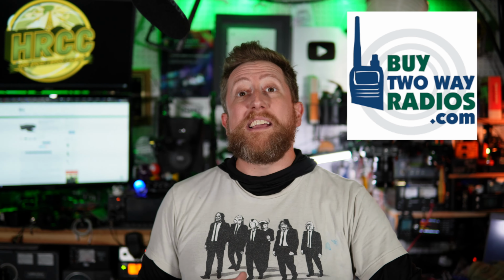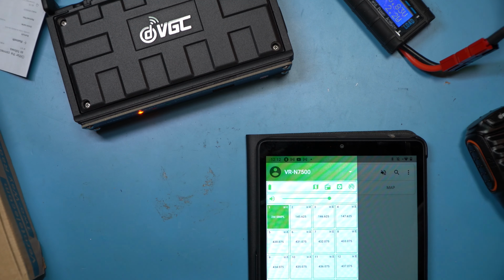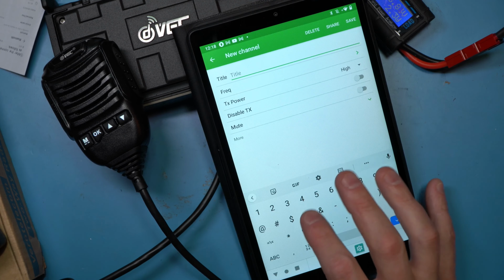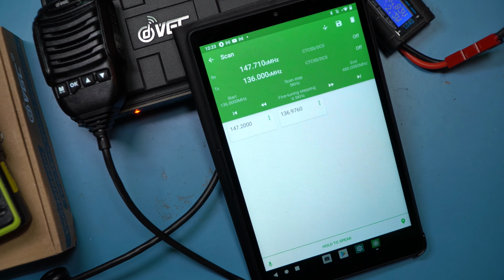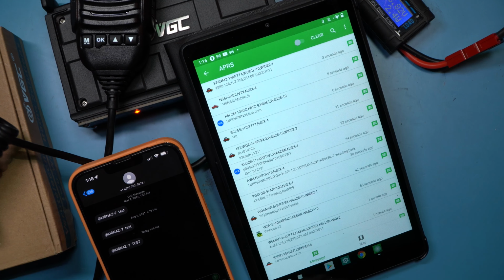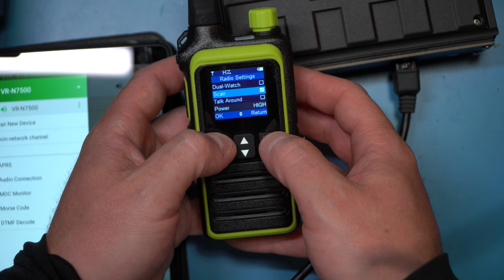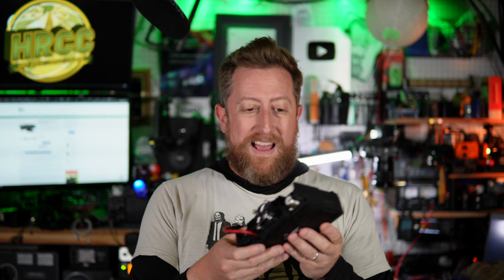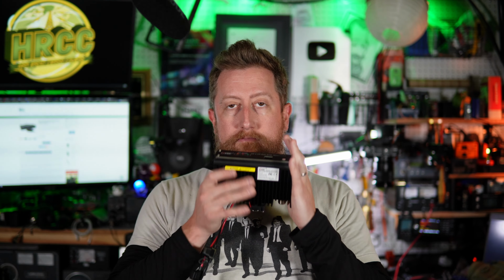VGC VR-N7500: APRS! Android, iOS, Bluetooth, Dual Band 2m/7cm Ham Radio Review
The VGR VR-N7500 is a 50 watt dual band radios that leverages android and iOS devices for advanced, yet simple controls using the large screens on your mobile devices.  If you want a traditional feel, connect the VGC BHM-78 bluetooth mic and speaker for a handheld radio feel and control.

I like the N7500, it's one of the first Chinese radios I tested in recent years that has a usable, APRS feature set.

You can find some of my radios at GigaParts: The DigiRig can be found

00:00 - Intro
02:31 - N7500 Radio Descriptipn
04:02 - Connect a tablet or phone
04:37 - The Main Control Screen
05:09 - How to set channels
06:50 - Radio Settings
08:27 - Channel List Management
11:59 - FM Broadcast Radio
12:26 - Radio Frequency Scanning
12:52 - Bad Language!
13:55 - User Manual Not In English?
16:02 - How to SEND an APRS message!
19:14 - Morse Decoder Either not working, or I don’t know how it works.
20:04 - Transmit via tablet or phone WORKS WELL!
20:38 - Bluetooth Speaker Mic
23:09 - Power Output
23:28 - My Thoughts
29:35 - Should you buy it?